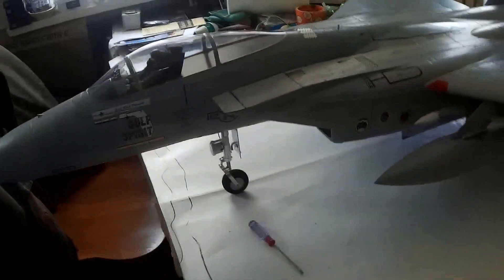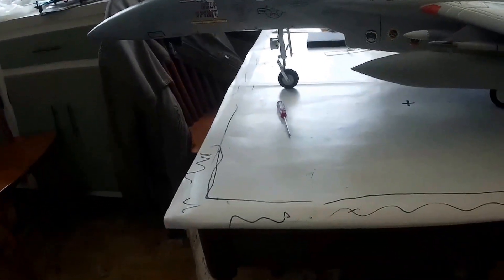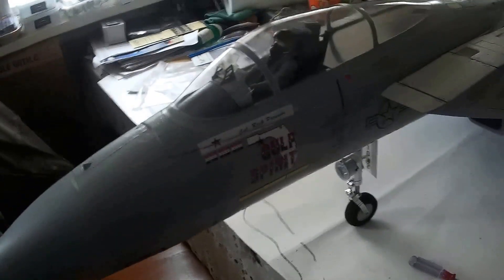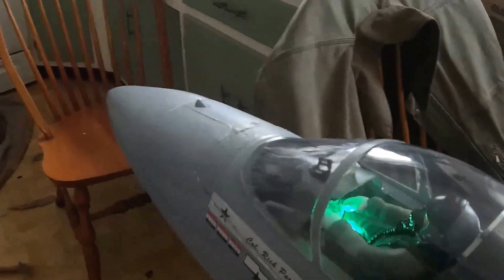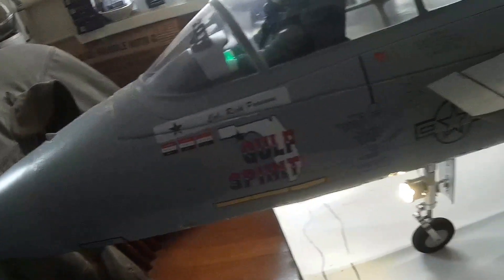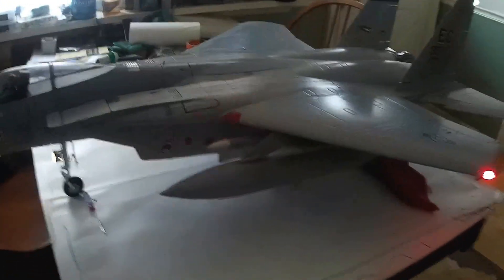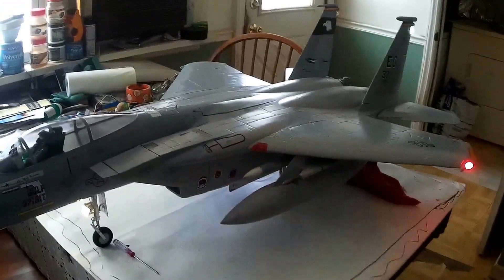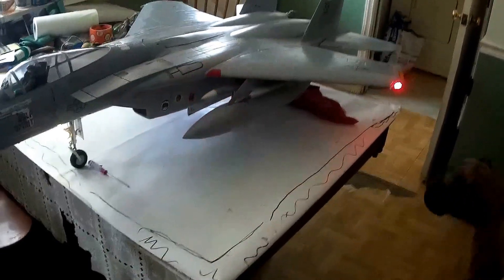Freewing F-15 Eagle from Motion RC (Pt. 2)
Pt.2  Quick look at this plane after assembly and a couple of light mods.